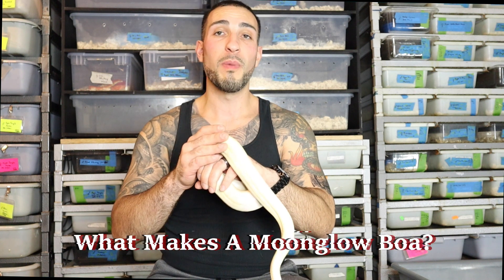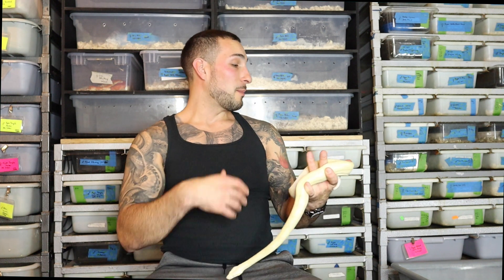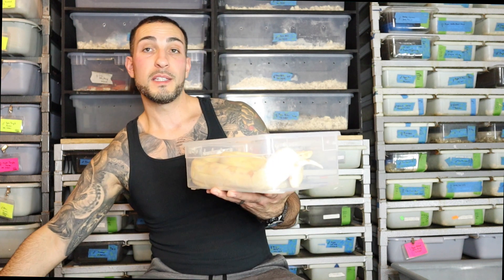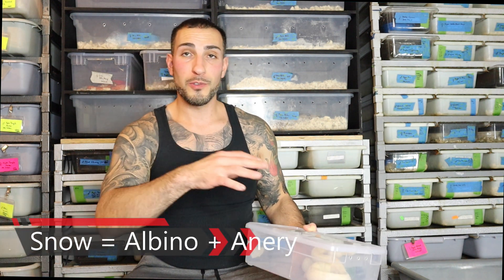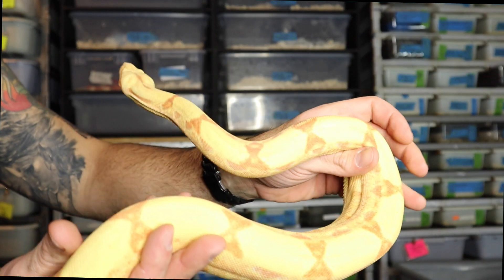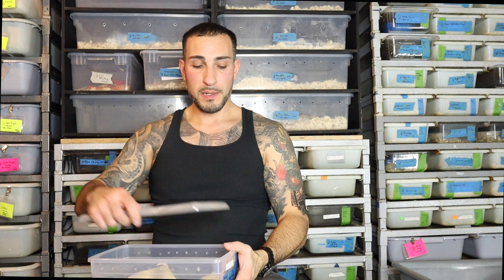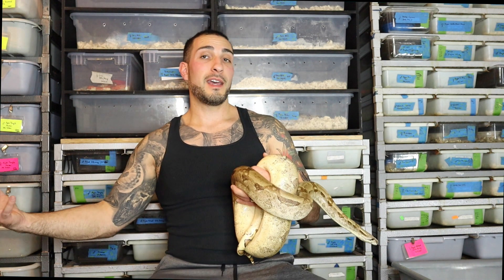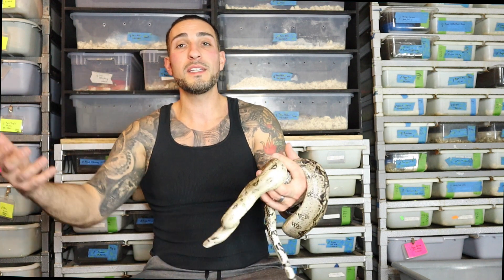What Makes A Moonglow Boa!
In this video we discuss the genetics of a moonglow boa constrictor and different combinations to make them with cool examples snakes along the way.